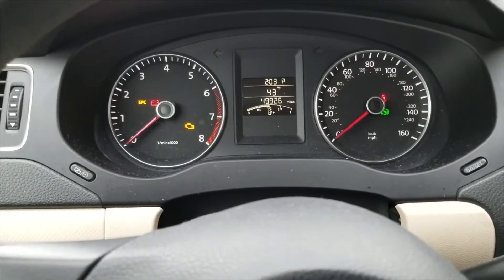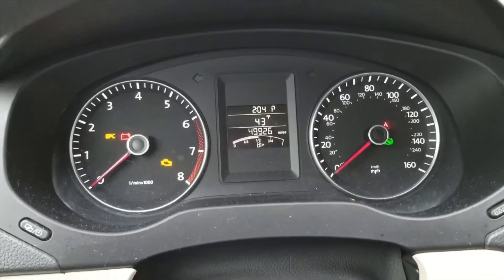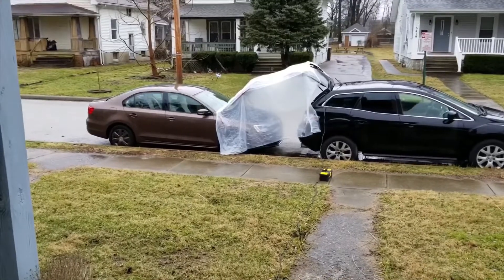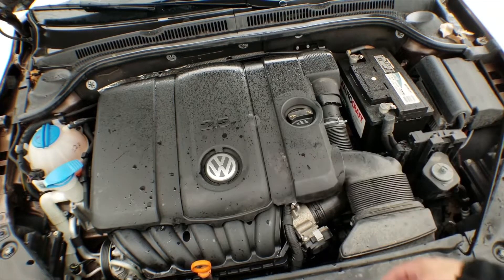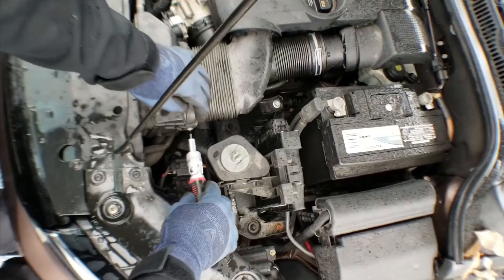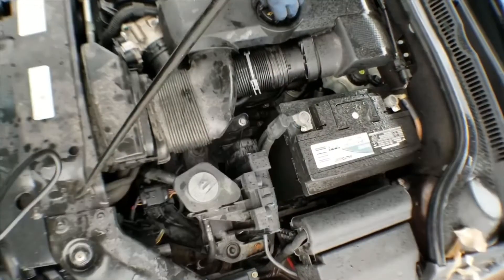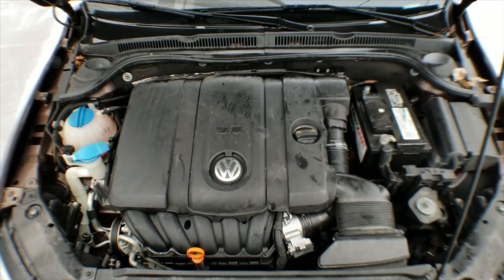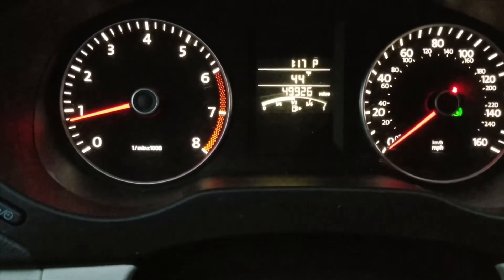Volkswagen EPC Light Diagnosis: Throttle Body Replacement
VW EPC Light Diagnosis